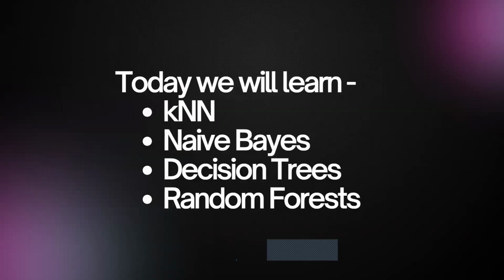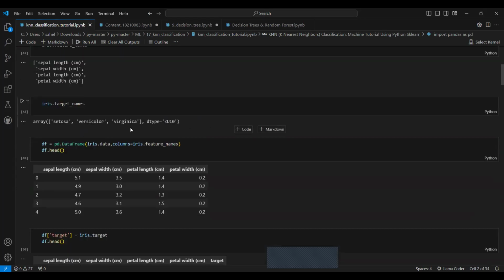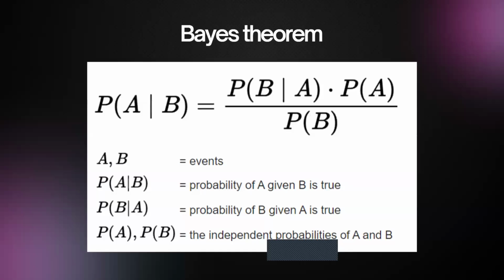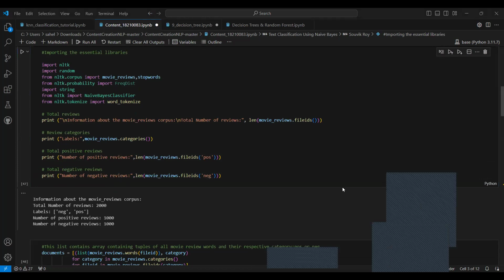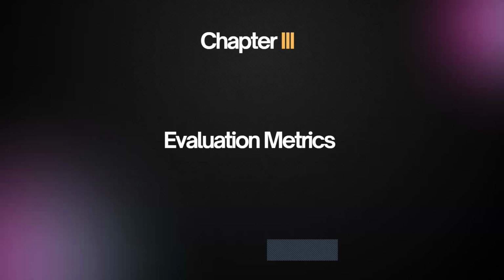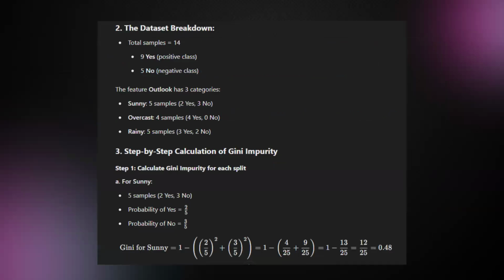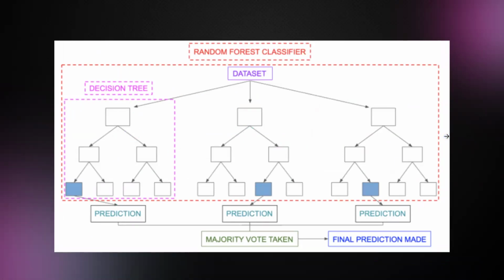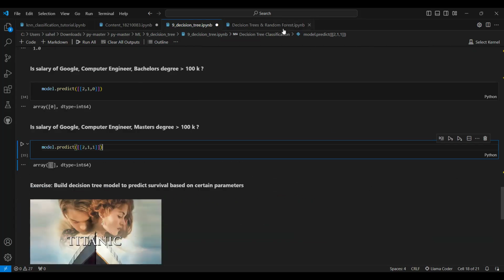KNN, Naive Bayes, Decision Trees & Random Forest | Machine Learning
In this live class, we dive deep into some of the most popular classification algorithms in machine learning: K-Nearest Neighbors (KNN), Naive Bayes, Decision Trees, and Random Forest. This session covers:

How each algorithm works and where to apply them
Step-by-step walkthrough of implementing them in Python
Comparison of their strengths and weaknesses
Evaluation metrics for classification: accuracy, precision, recall, F1-score, and more!
If you're a beginner or intermediate looking to level up your machine learning game, this is the perfect session for you.

Timestamps

0:00 - Introduction
3:17 - K-Nearest Neighbors Theory
8:27 - kNN code implementation
14:52 - Naive Bayes
21:30 - Naive Bayes code in NLP - Movie review classification
26:09 - Naive Bayes Summary
27:16 - Evaluation Metrics (Accuracy, Precision, Recall, F1)
30:28 - Decision Trees
37:00 - Random Forest
40:36 - Decision Trees & Random Forest Code

End

Check out my Notion website for a curated list of material and joining the AI learners WhatsApp community